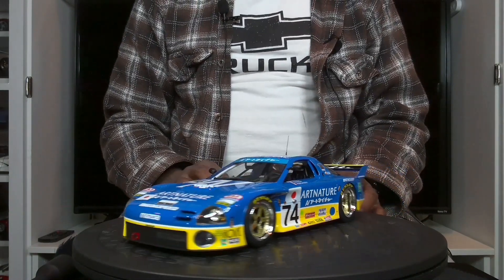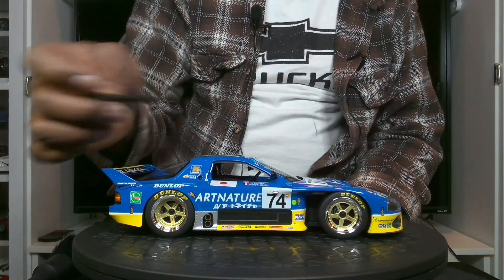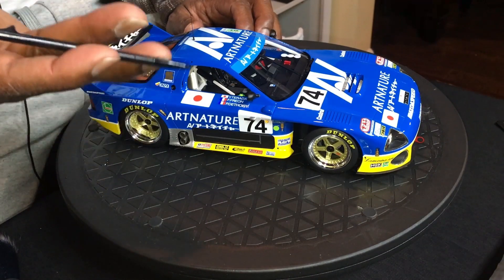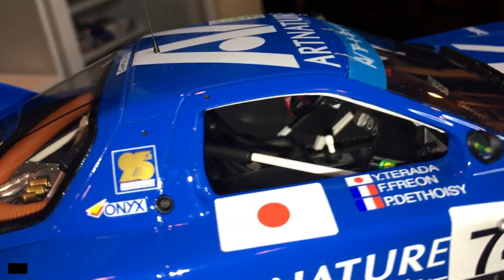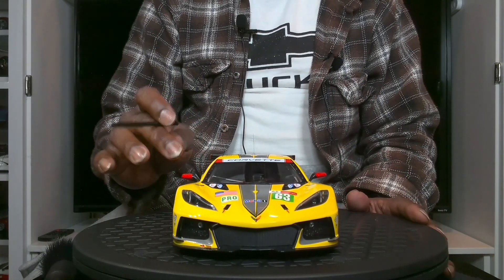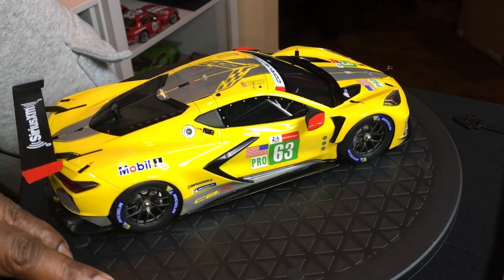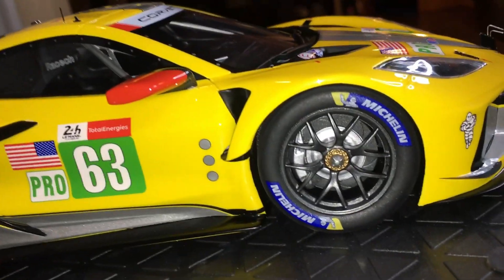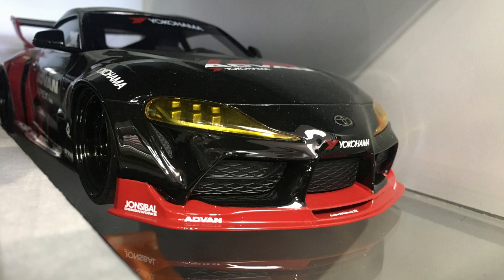Mazda RX7 and Chevrolet Corvette C8-R from Top Speed Lemans Special!!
The Last Chapter for the "Many Faces of TopSpeed".  We cover some of the very best from their race car offerings.